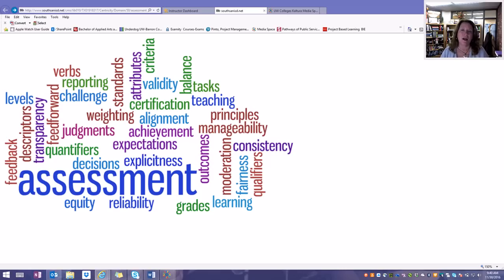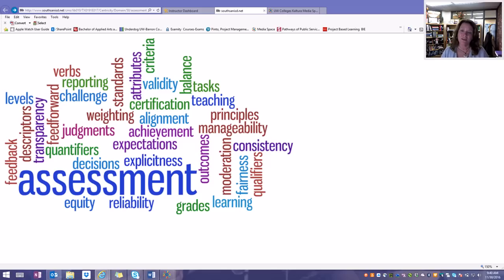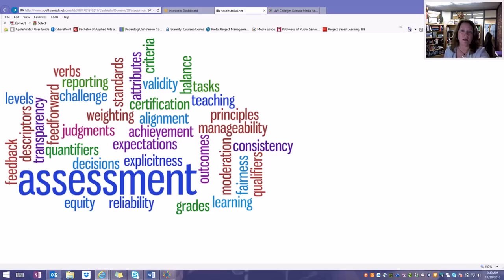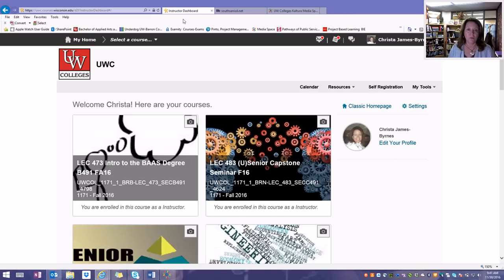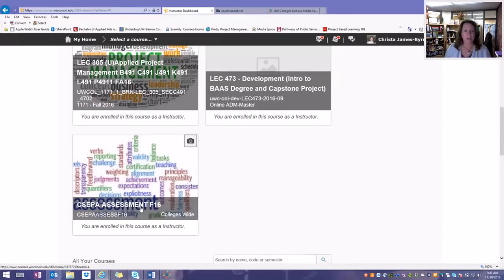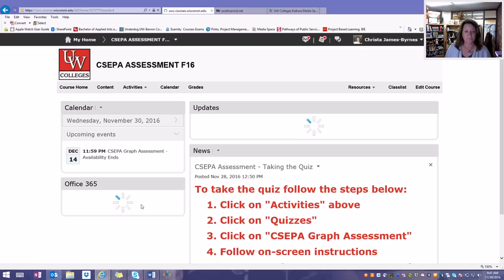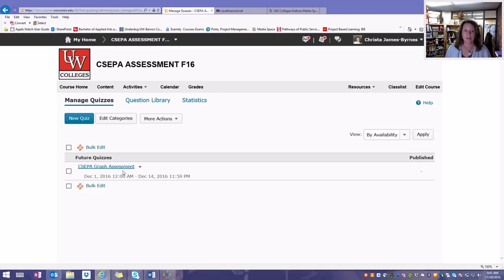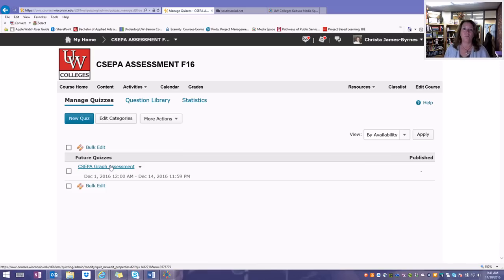Assessment F16 Source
An introduction to the UW Colleges CSEPA department assessment program for Fall 16.